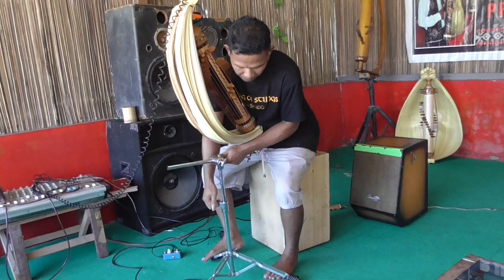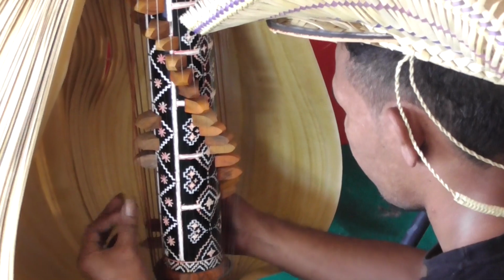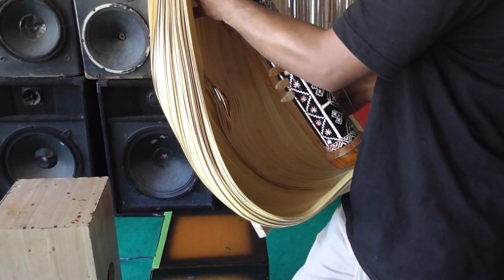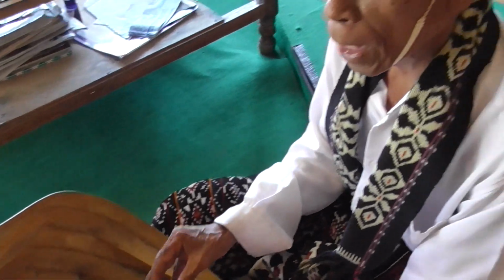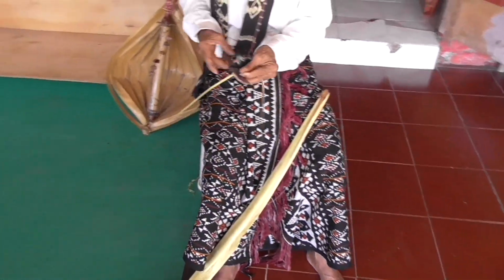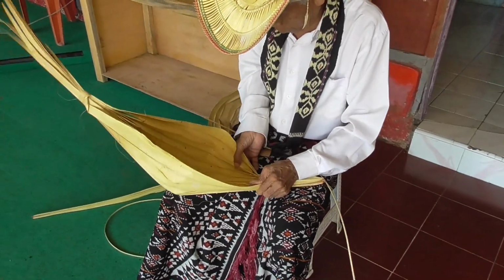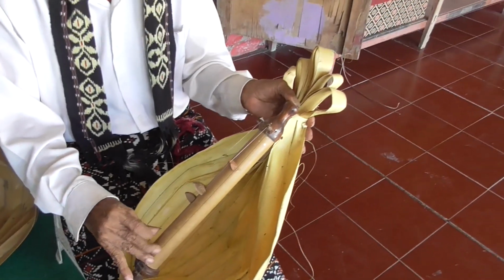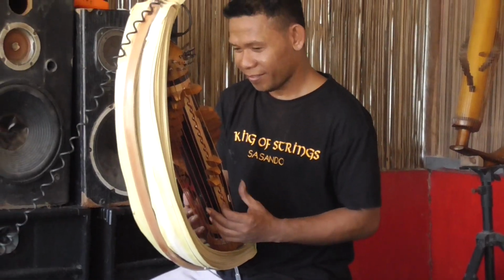Visit West Timor, Indonesia: The Lute-like Sasando Musical Instrument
Sasando is a lute, or harp-like musical instrument that is completely made from a palm tree. Influenced by the Portuguese, it was amazing to watch the master whop up one in a matter of minutes.

April, 2018